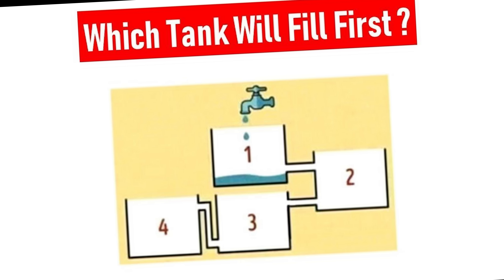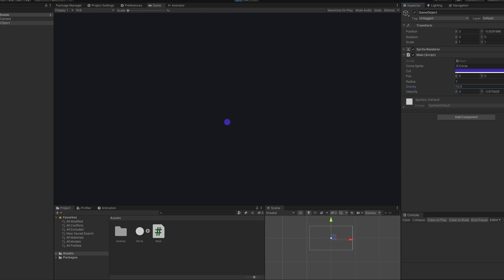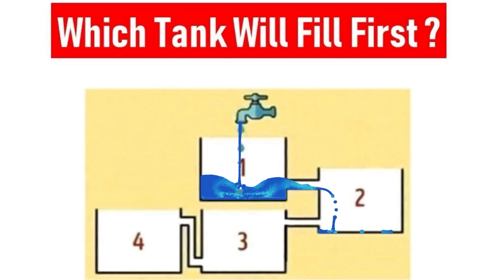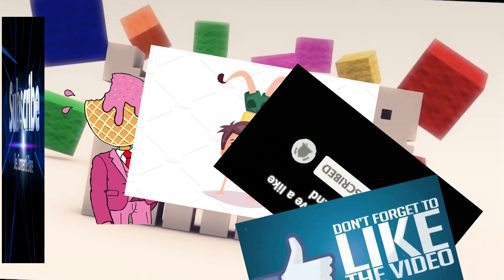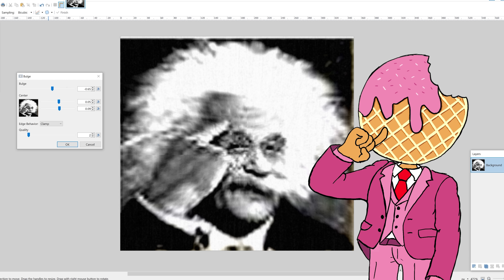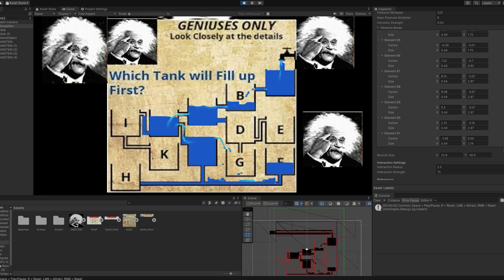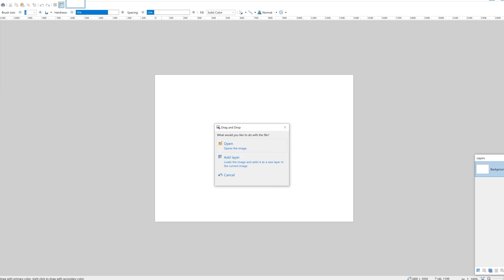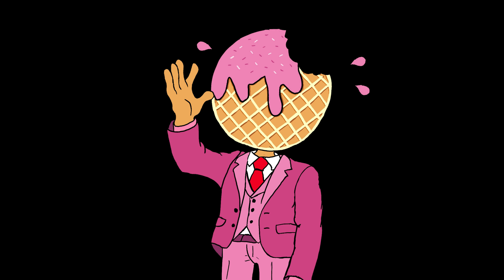I made a Fluid Simulation to see what Happens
I've always wondered what would actually happen if those pictures came to life, so I made this video. Hopefully you like it :)

This definitively puts to rest any debates between your friends once and for all. If enough of you want me to, I can make your own interactive version to play with.

I have some other channels where I make games, do crypto and stock trading, and make music:
Game Design:  @Hooded_Owl
Krafer (trading):  @KraferCrypto
Cool Mixtapes:  @keseymusic
Animation:  @therearetwoofusinhere
Politics:  @inconclusion
Math: @mathsmathz